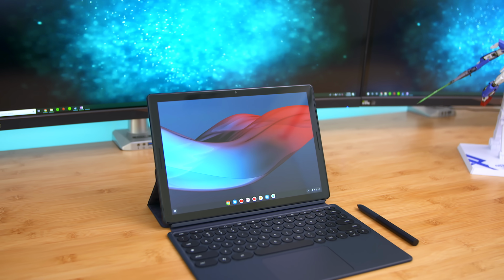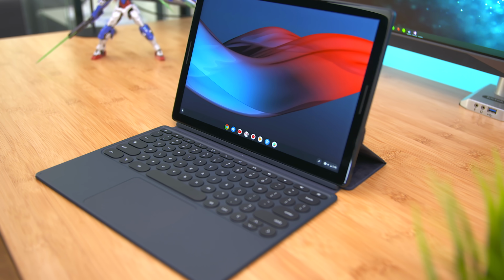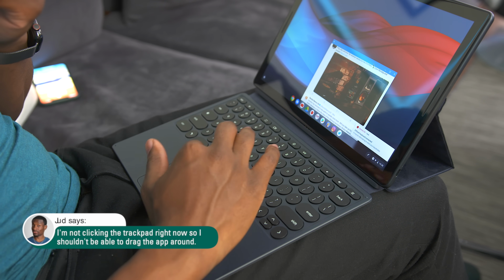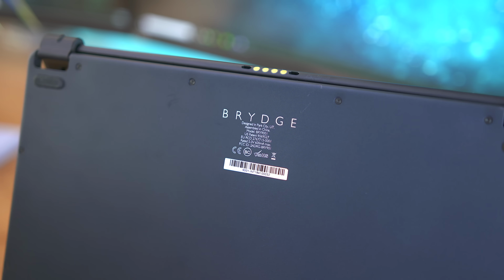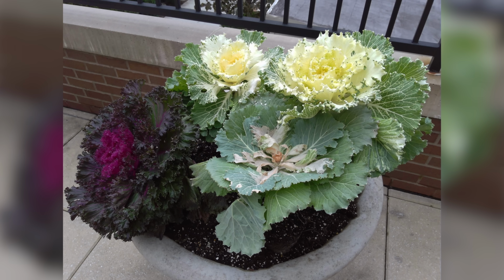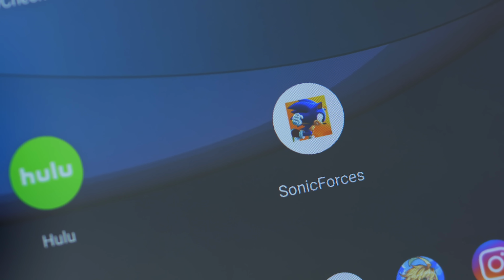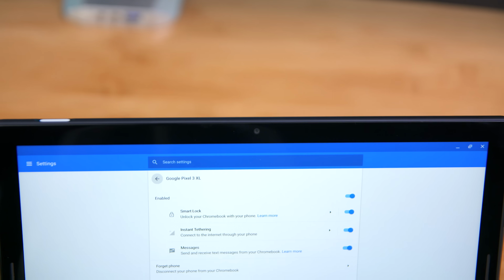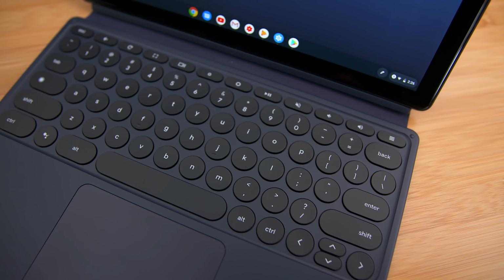Google Pixel Slate: One Week Later - The Good & The Bad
So I spent some time with the Google Pixel Slate and here's my review.